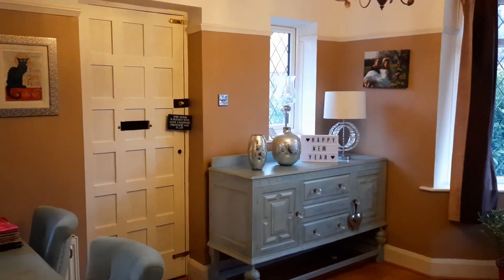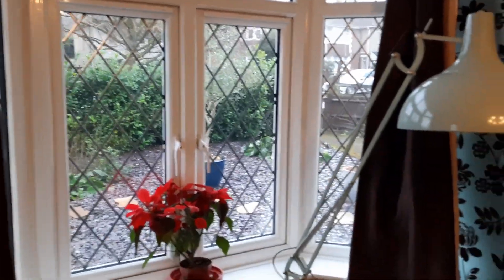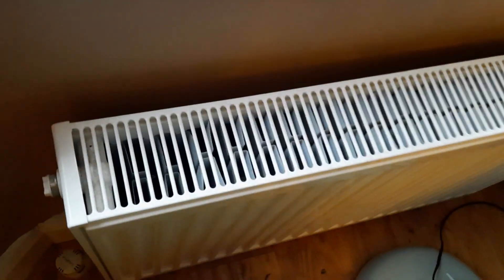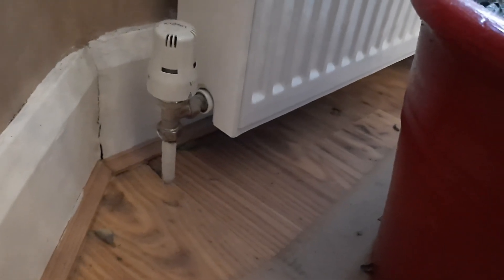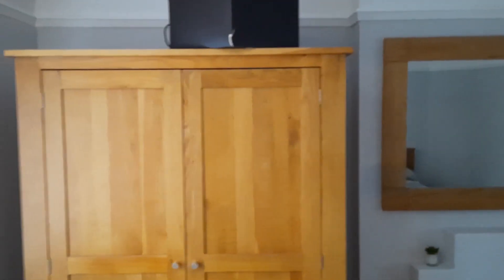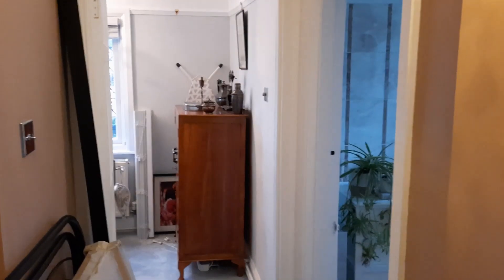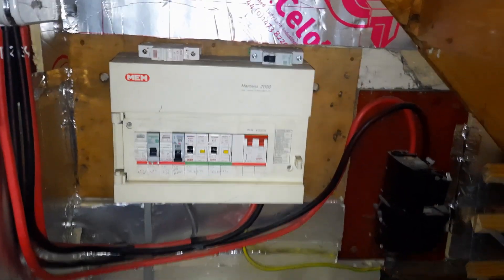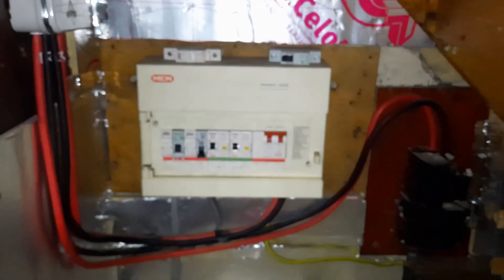How to survey a house for a heat pump. Gathering information for heat pump sizing.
When you size up a heat pump for a house its important to get a floor plan of the building to be heated but we also need to know a few things about it to make the calculations accurate. This video shows a few tips for surveyors.